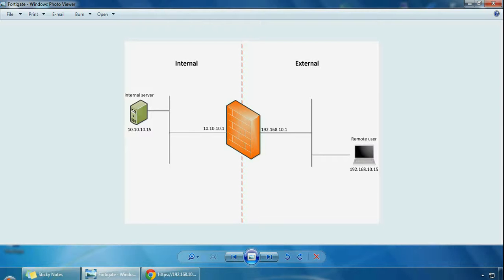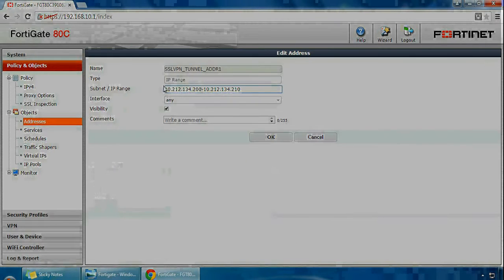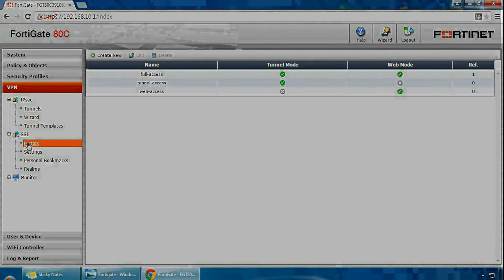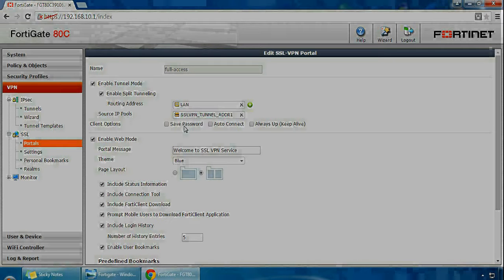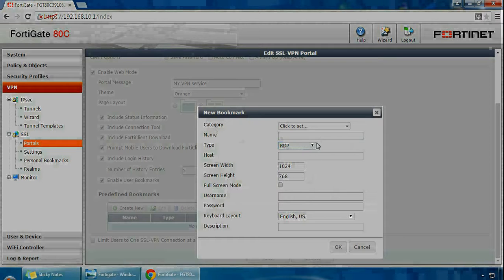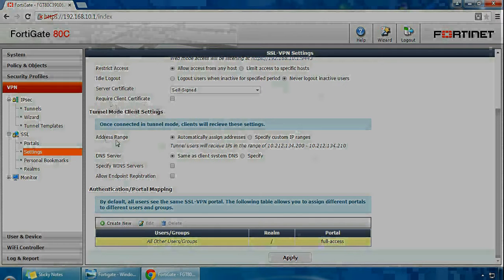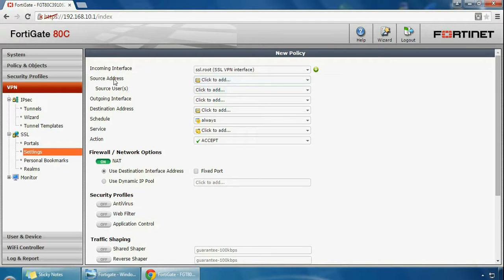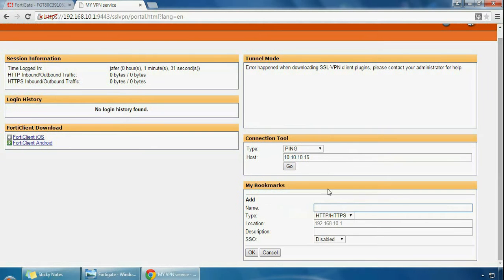Fortinet Fortigate Firewall SSL VPN Demo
This video shows Fortigate firewall SSL VPN features.